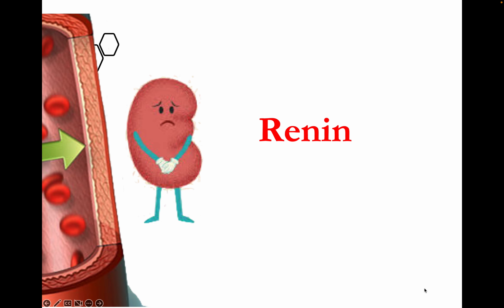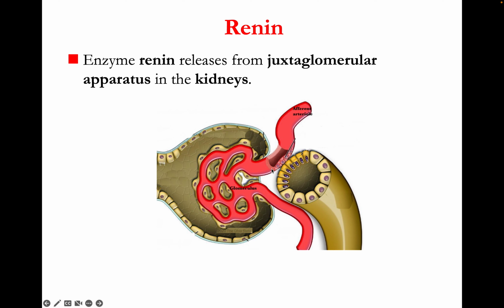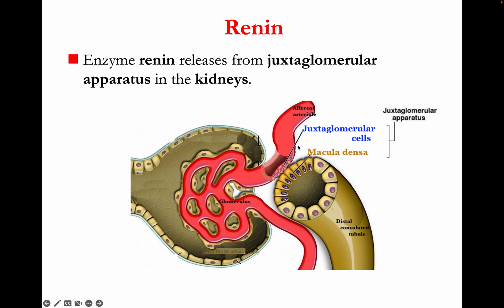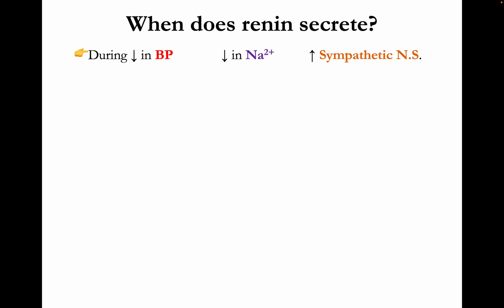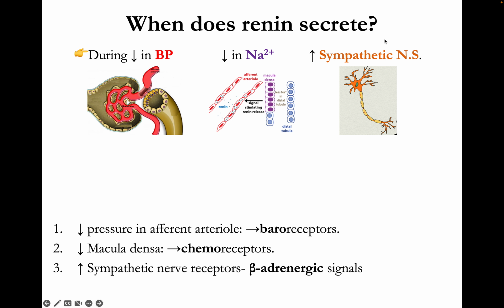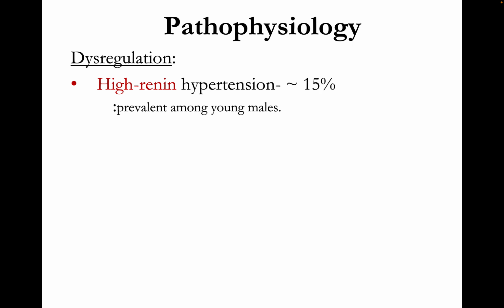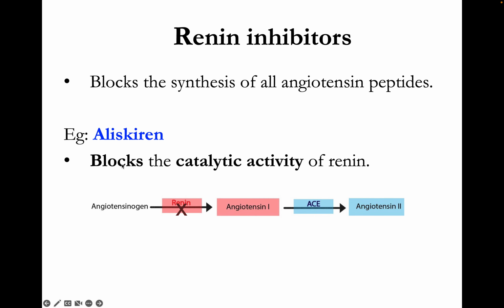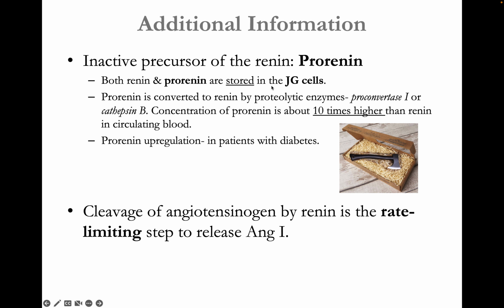Renin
What is renin? in the Renin Angiotensin Aldosterone System(RAAS)
When does renin secrete? How to inhibit renin?